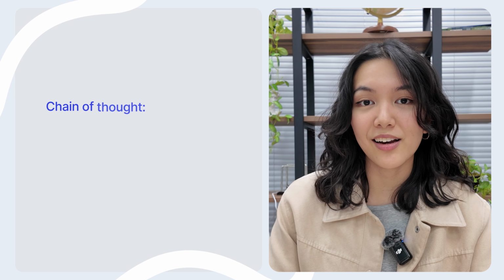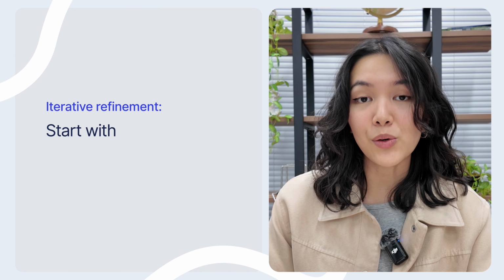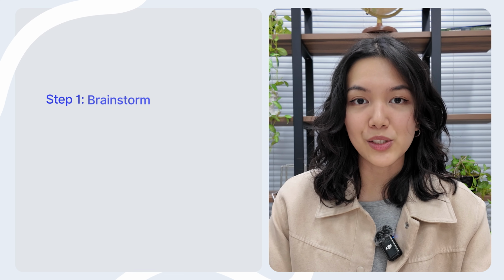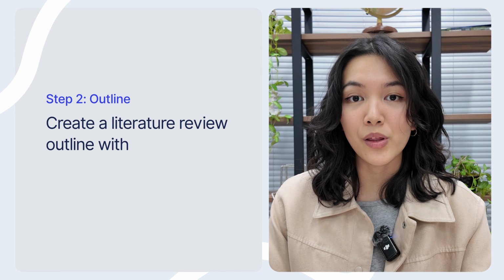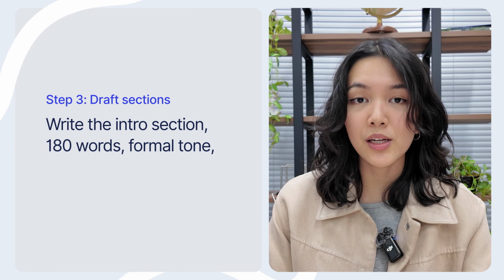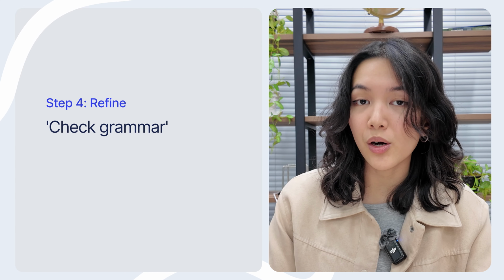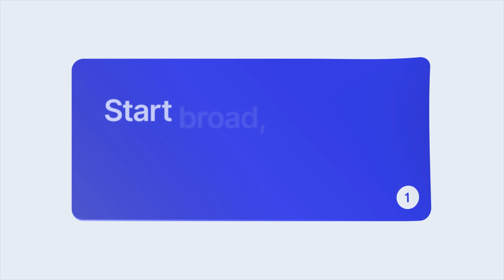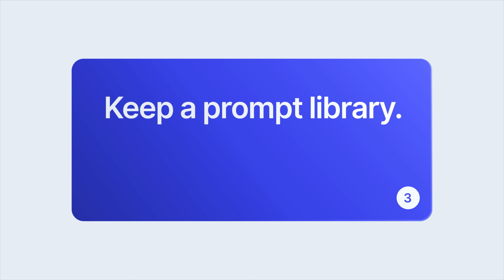How to Use AI for Academic Writing - Prompt Engineering Tips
This video is intended for educational and informational purposes only. While every effort has been made to ensure the accuracy of the information presented, it should not be taken as professional, legal, financial, or academic advice. Viewers are encouraged to verify details from trusted sources and consult qualified professionals when making important decisions.